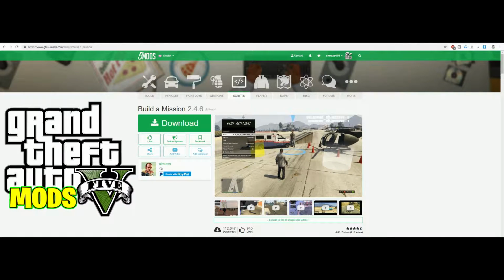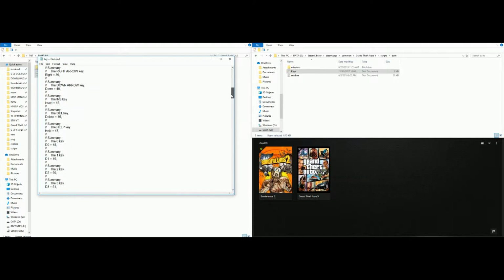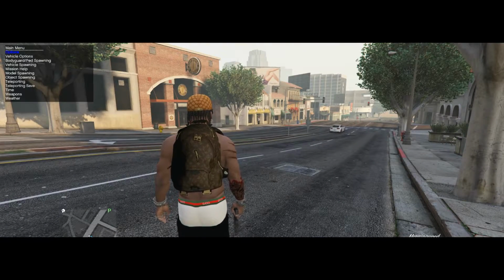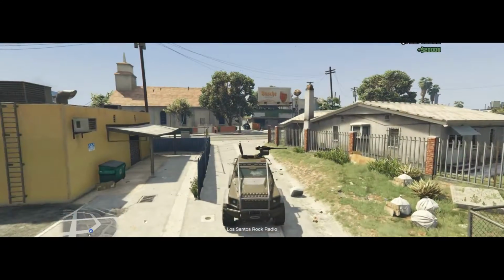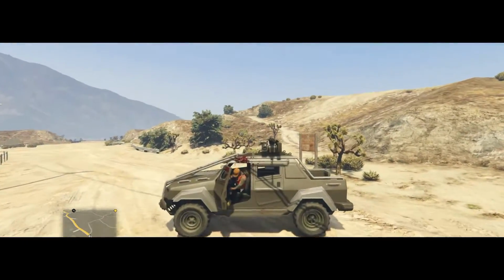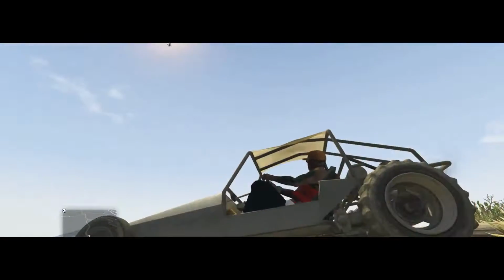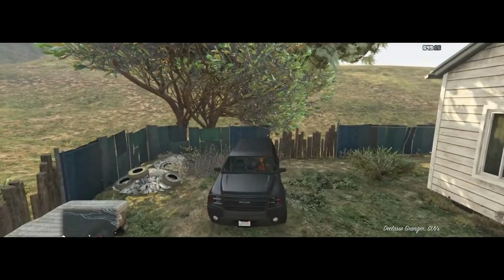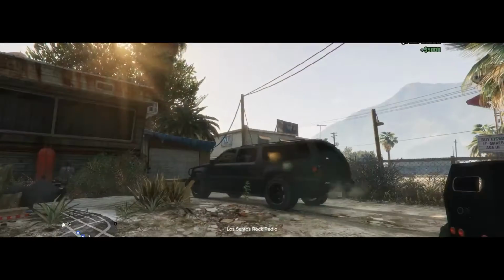How to Install Build A Mission - BAM (2019) GTA 5 MODS